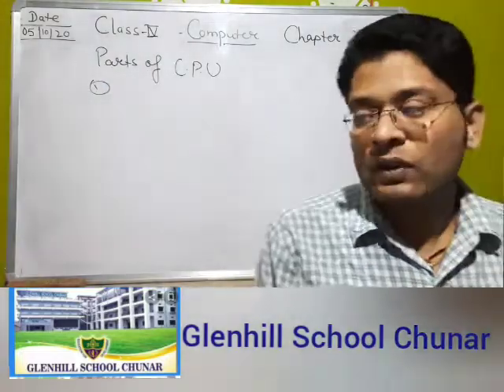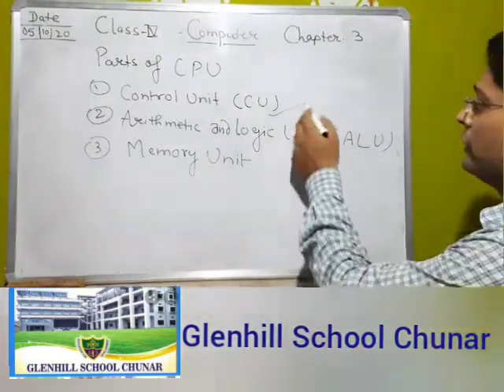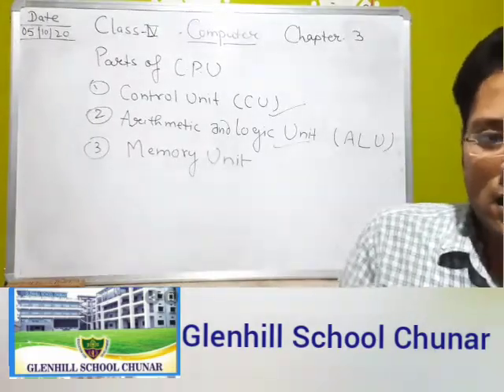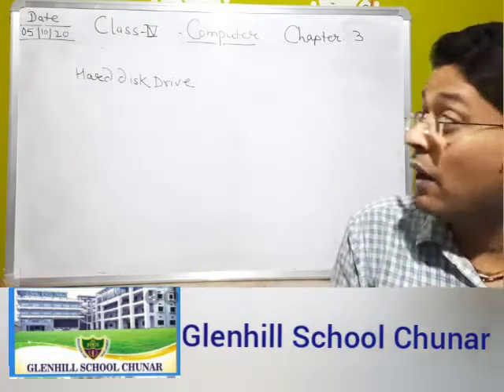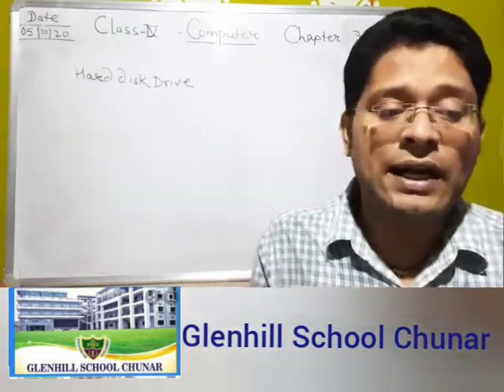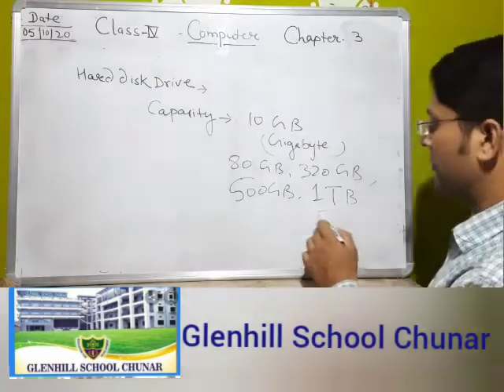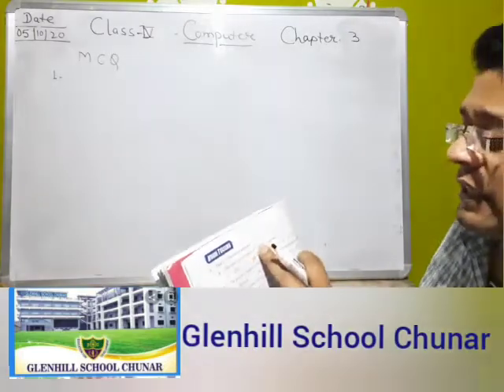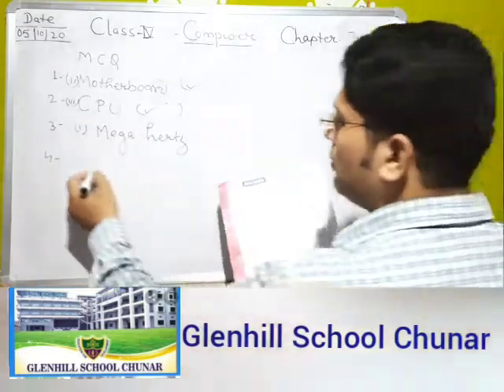Class- 4th Computer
System Unit